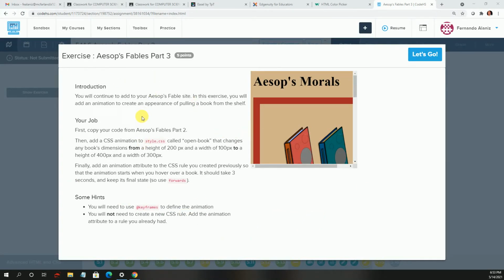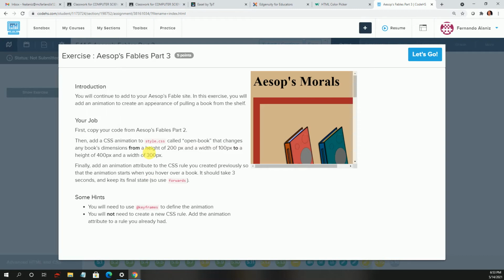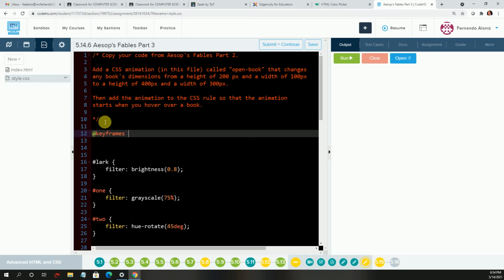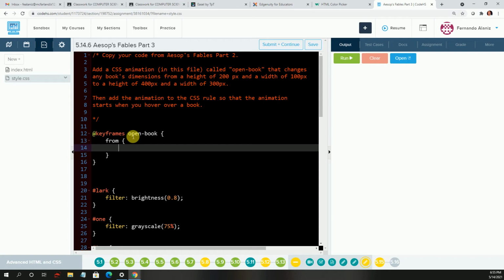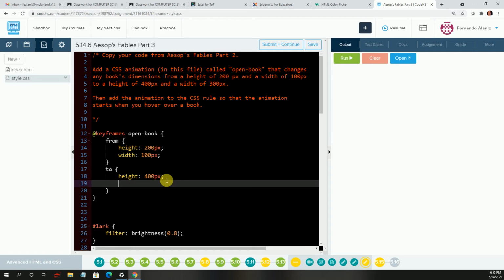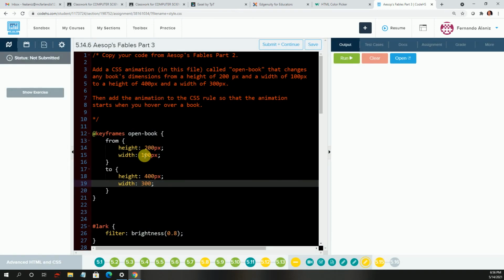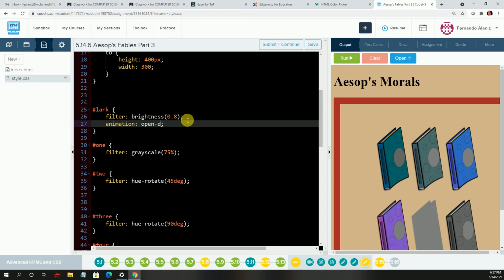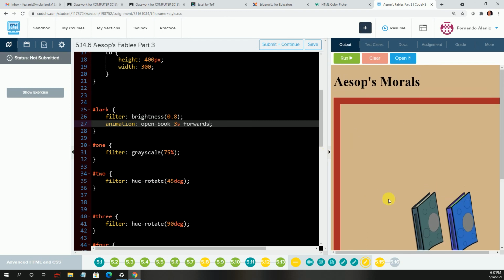Unit_5_5.14.6_Aesop's_Fables_Part_3